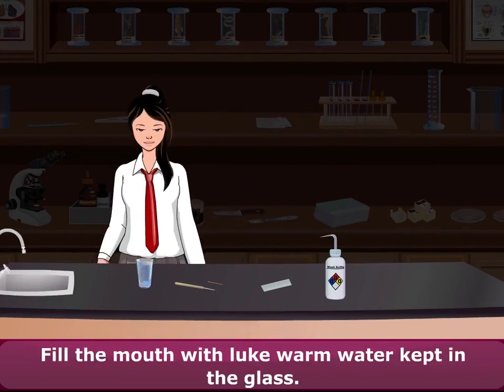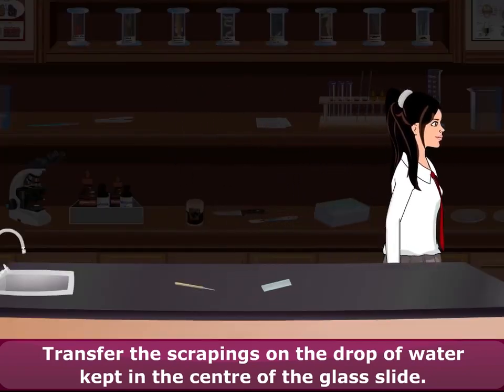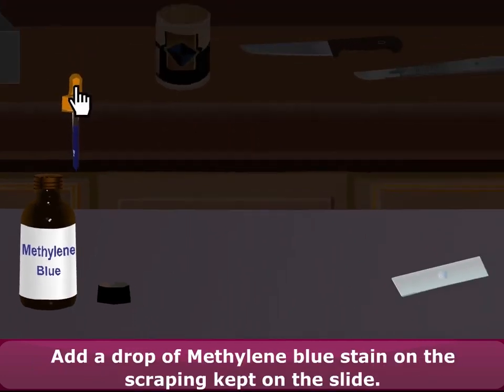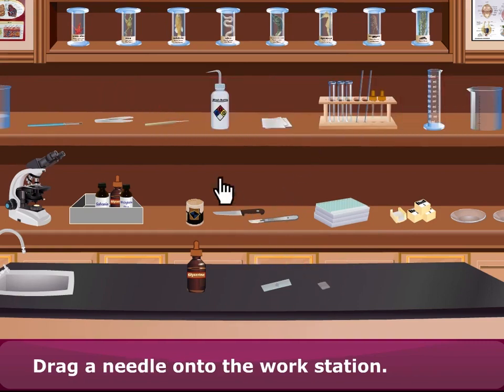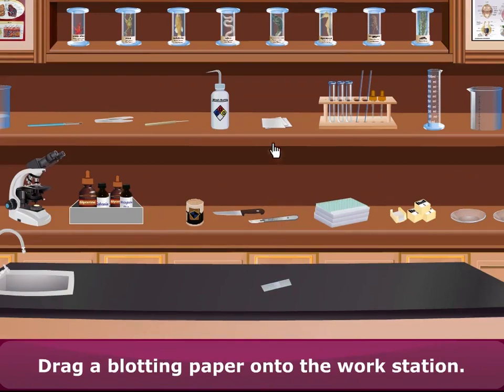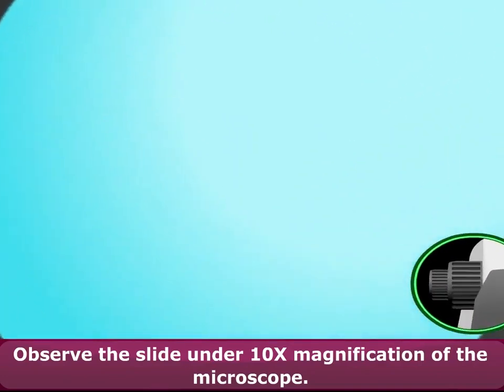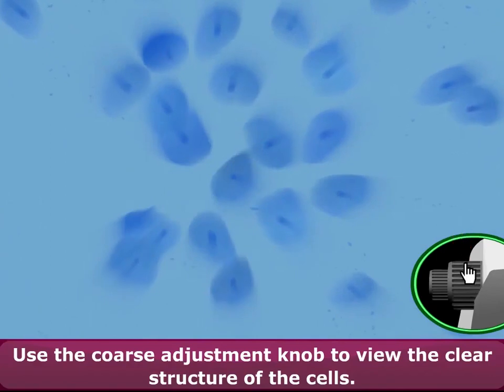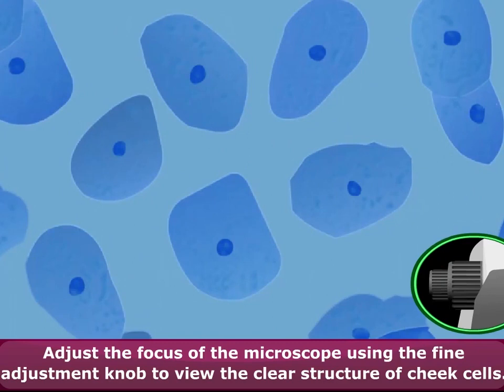Do You Know? | Cell Structure | Biology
Enter the virtual laboratory of Extramarks and take a close look at the inner structure of a cell.